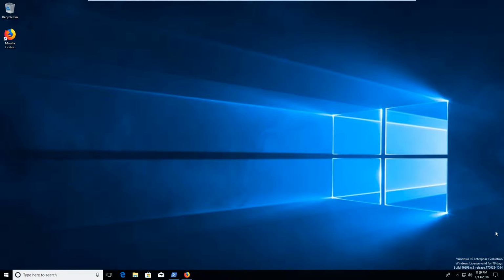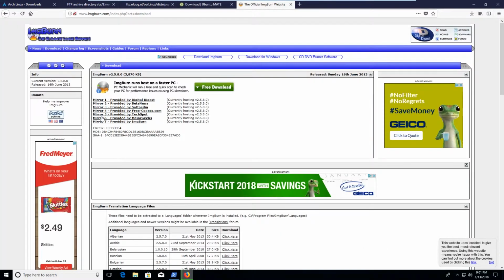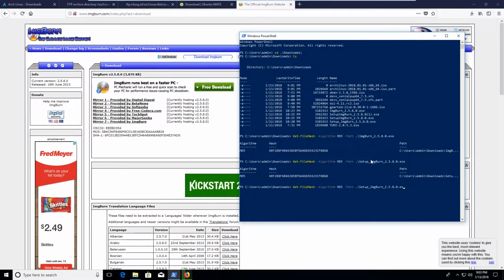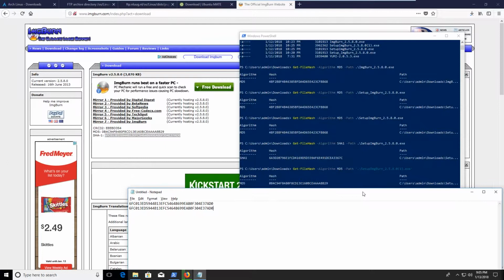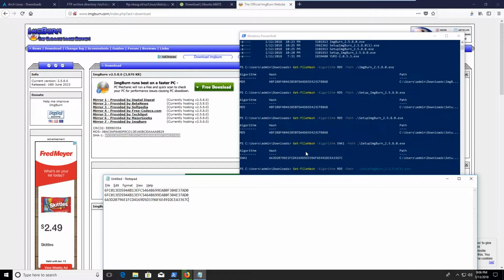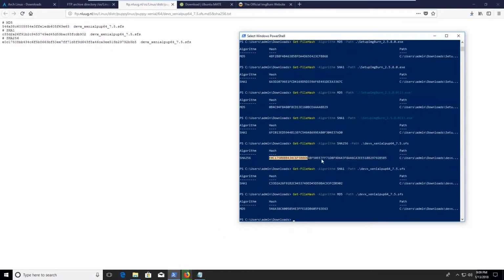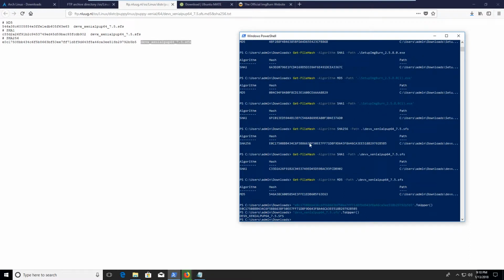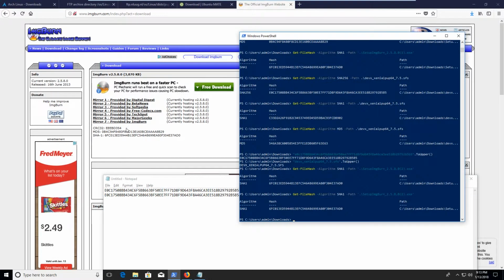Verify the Integrity of Your Downloads - Windows 10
Learn how to verify the integrity of your downloads using file hashes. Explore the get-filehash function in Windows PowerShell and discover how to use it to see if your download was modified from what the download page on the website said it should be. This is generally supported by the linux community as a whole, as well many security tools and other important files. Sometimes a website may be nice and give you a hash if you ask for one (in case they don't already have one posted somewhere.)